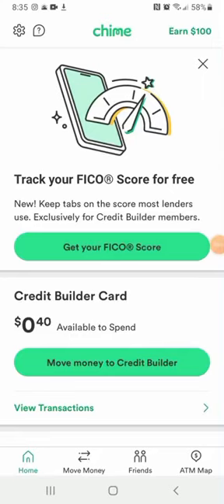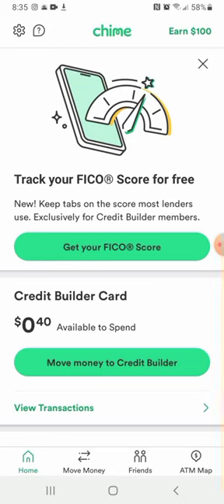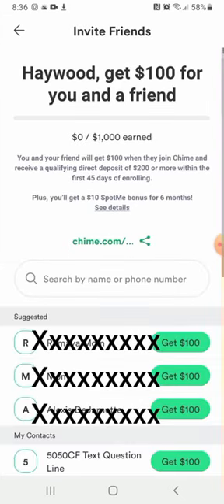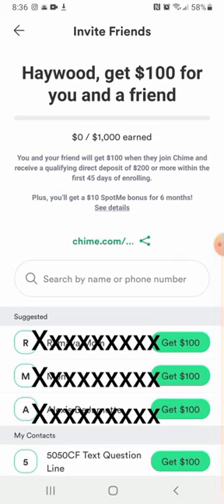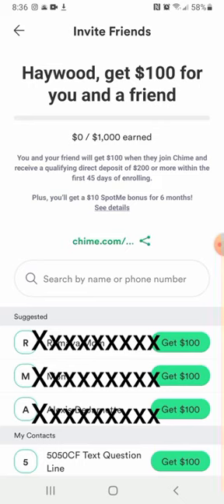How To Get Free Money From Chime In 60 Seconds